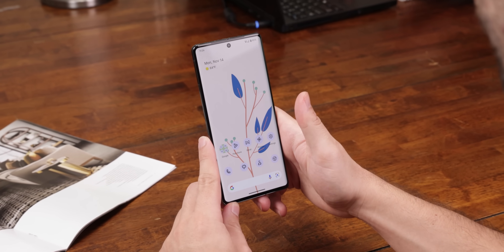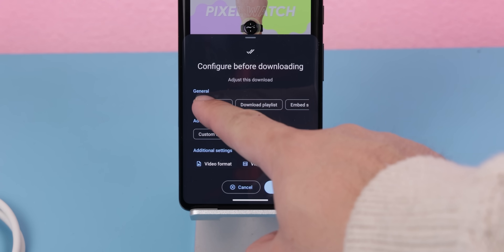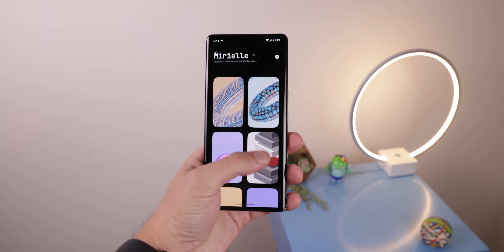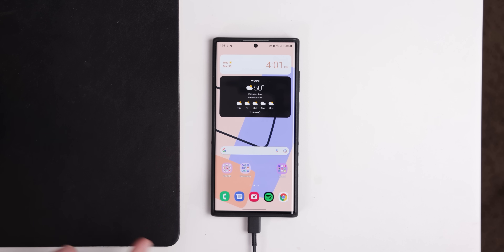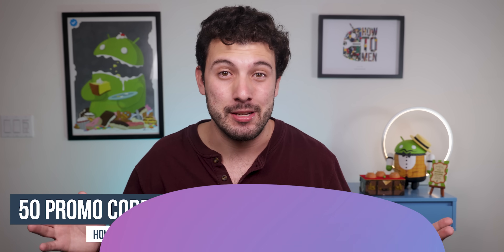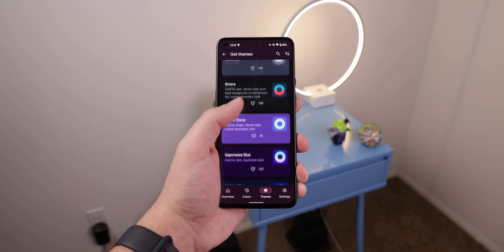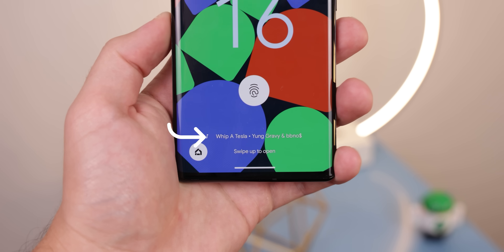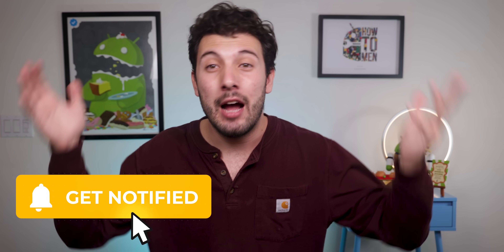15 Android Apps that More People Should Know About!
Save $45 on soundcore Sleep A10 using code WS24SLEEP 🛒:
🎁 A bonus gift is now available in the U.S. market for you to claim!
With so many Android apps on the Google Play Store, it's very difficult to find useful & meaningful apps! That's why I made this video. To show you 15 great apps that barely have any downloads, and deserve a lot more! Enjoy and thumbs up!

Top Supporters: Steve Arellano,
The GodFatheR

Timeline
0:00 Neo Launcher
1:09 Seal
1:40 FakeStandby
2:23 Native Alpha
3:07 Lovey Wallpapers
5:01 Universal Android Debloater
5:52 HiShoot2i
6:48 CalcNote
8:06 Search Widget (Material You)
8:43 Repainter
9:37 Widepapers
10:26 SimpeLogin
11:03 Ambient Music Mod
11:52 Undo Notification
12:15 XSCamera
12:37 Calentile